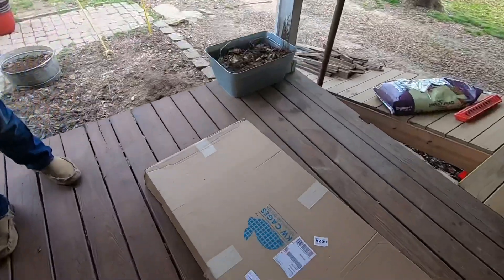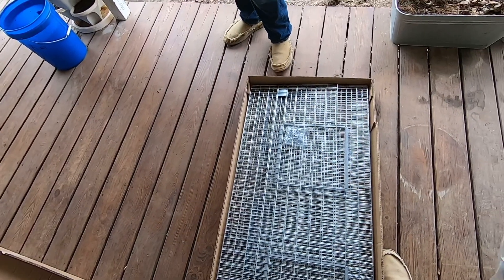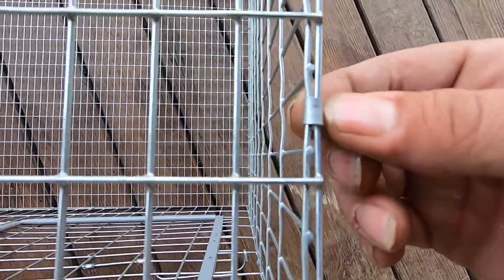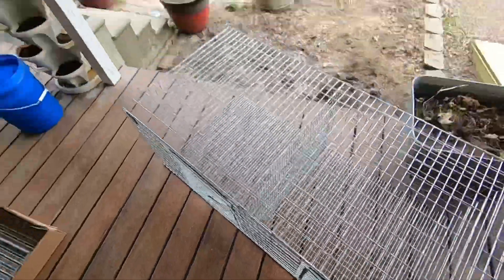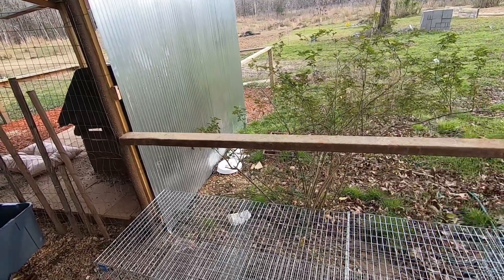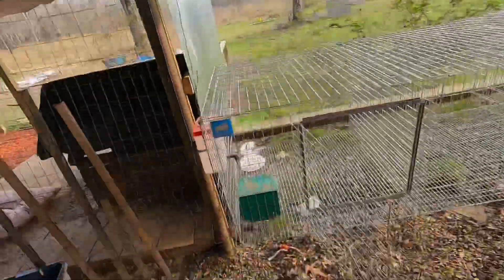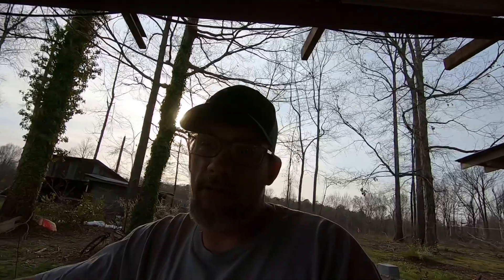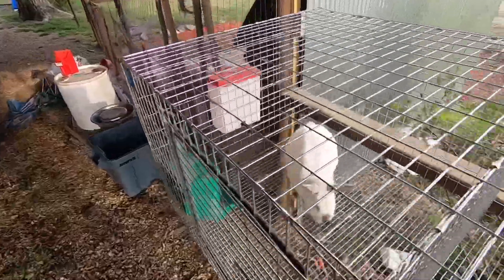Rabbit cages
Building some rabbit cages we ordered off the internet.